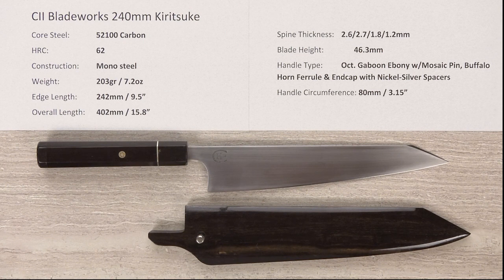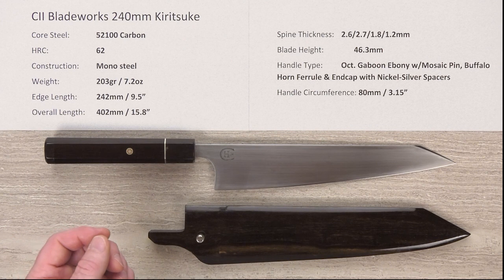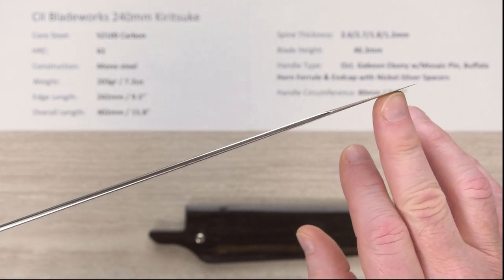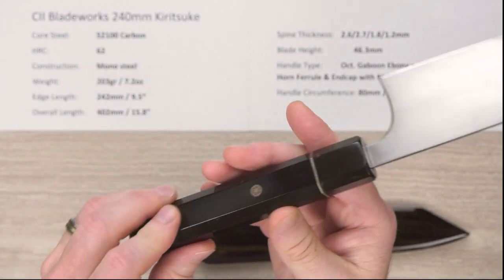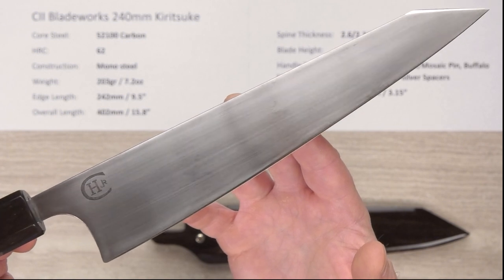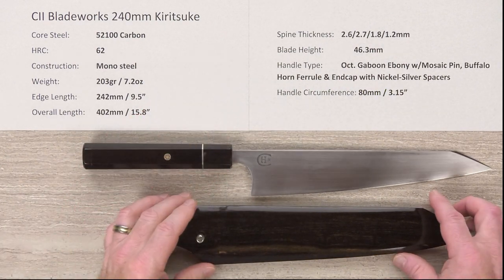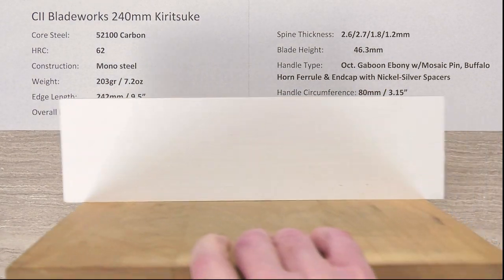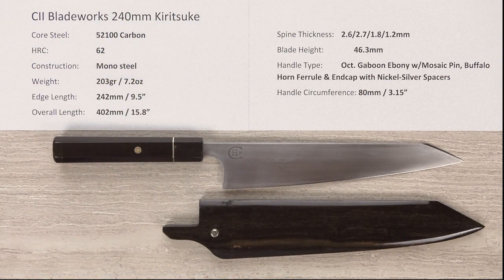CII Bladeworks 240mm Kiritsuke 52100 Quick Look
Custom knife and handle by Carter Hopkins @ CII Bladeworks